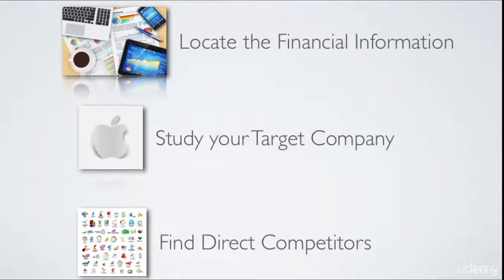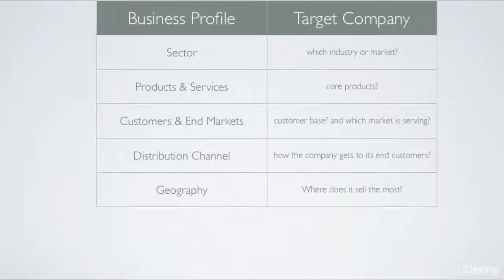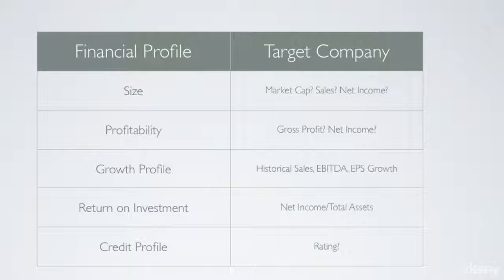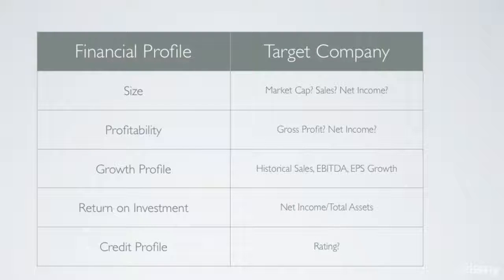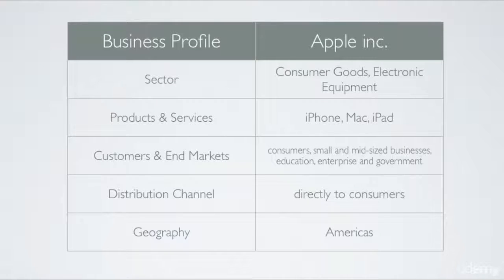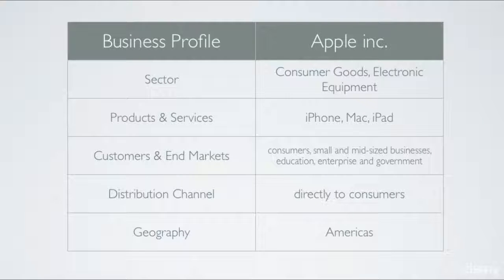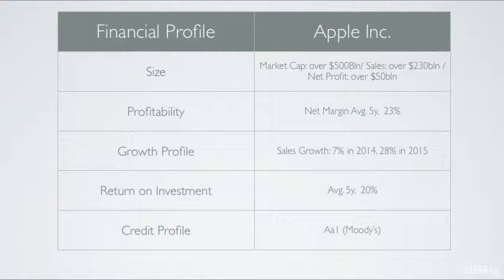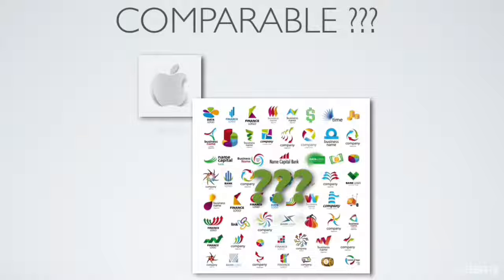How to Select Comparable Companies | Business in Pills | The Four Week MBA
Manual: myBook.to/CorporateFinanceSimplifiedManual

High Quality resources for people, which want to acquire the knowledge of an MBA. Without the hustle of attending business classes and spending thousand of dollars.